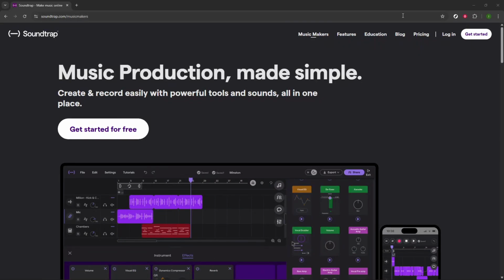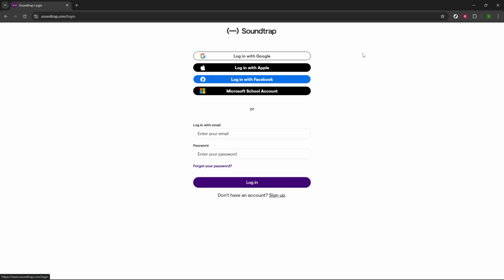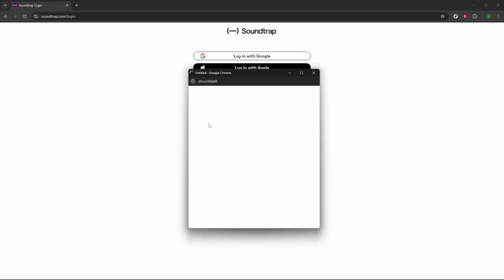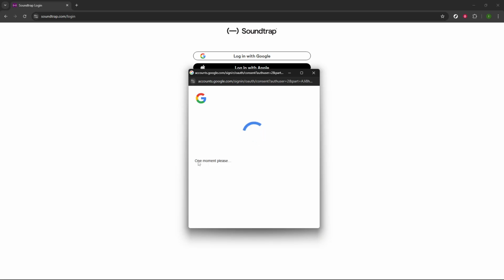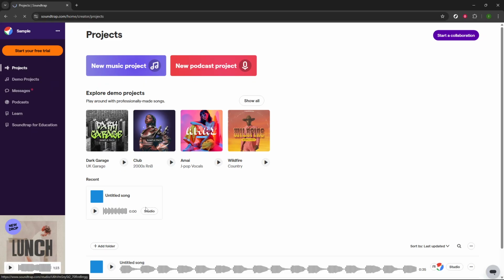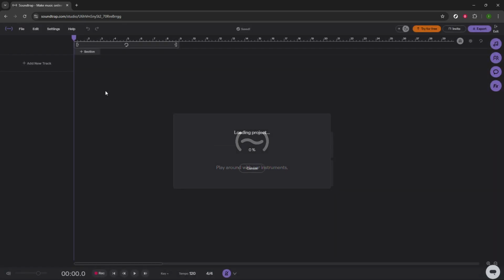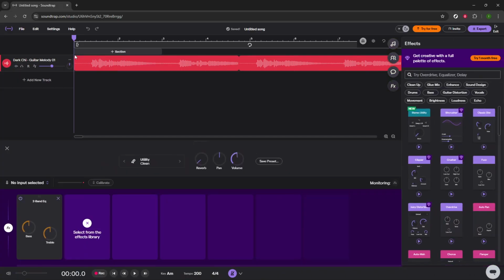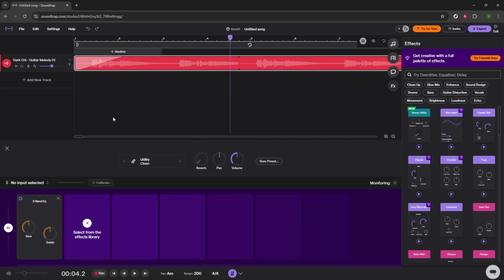How To Fade Songs In Soundtrap (Working 2026)